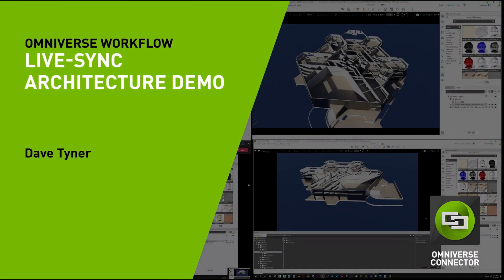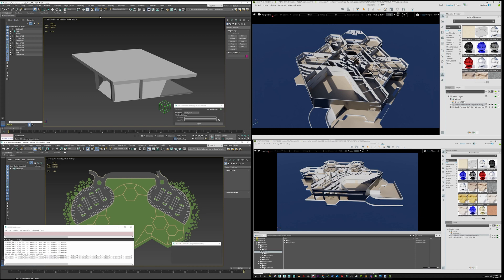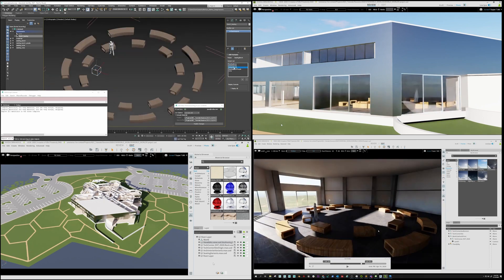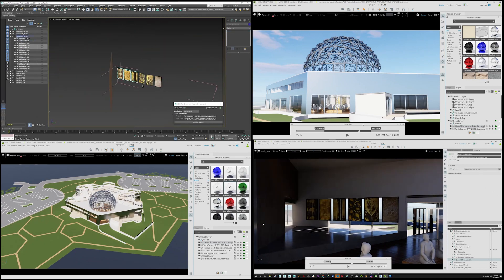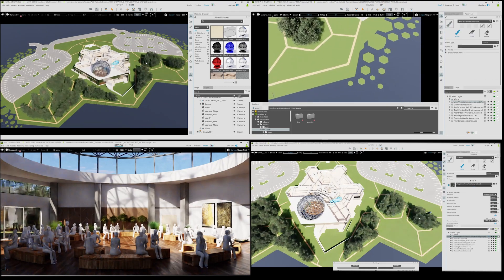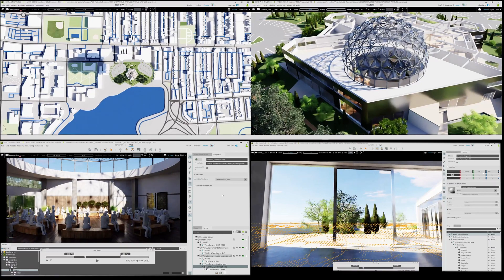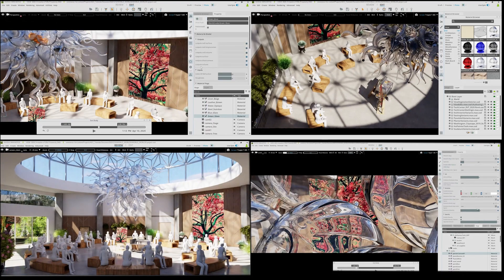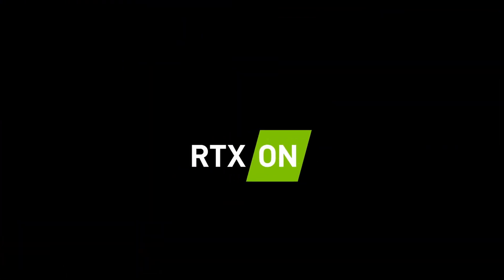NVIDIA Omniverse : 建築デザインでのコラボレーション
本動画はCGWORLD.jp記事と連動しています。